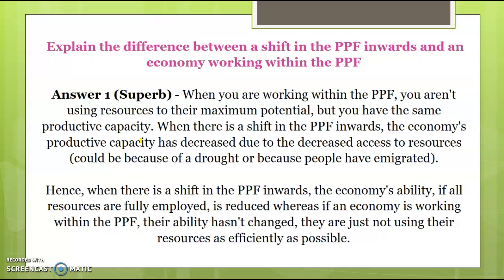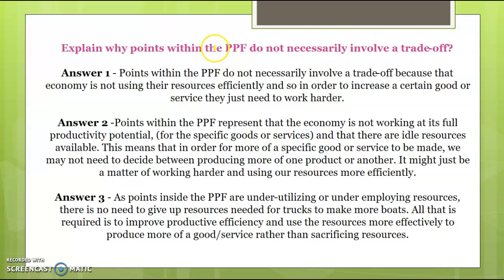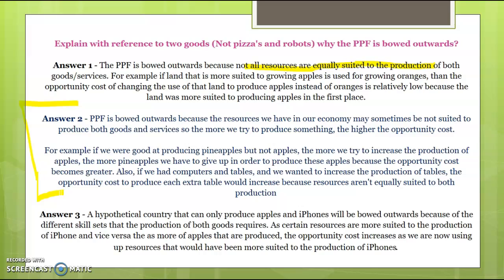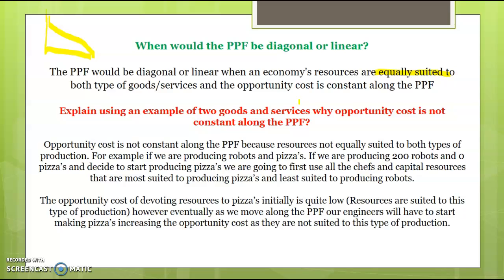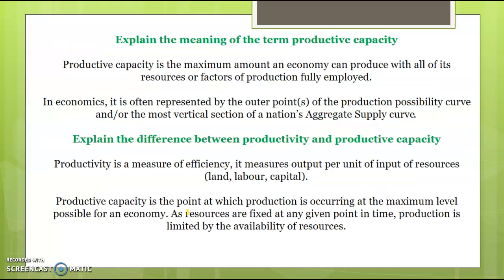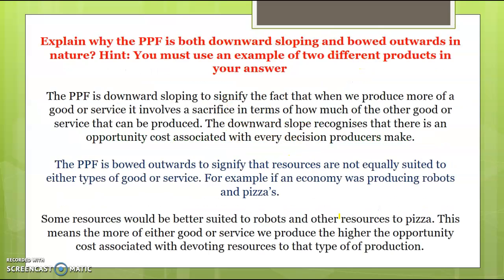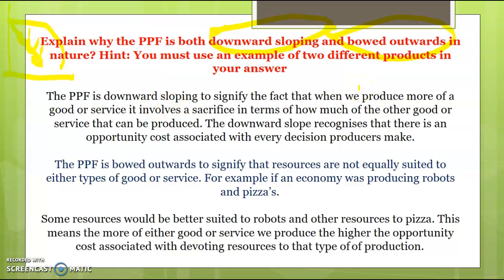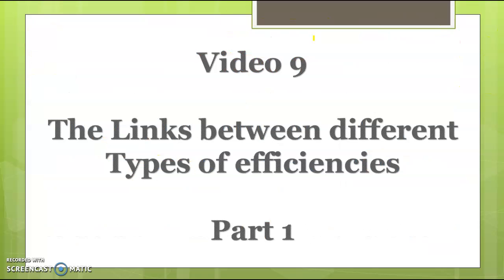Video 6 - Summary of the PPF